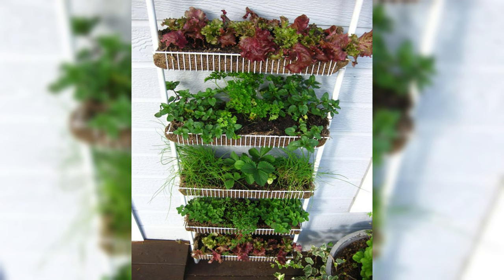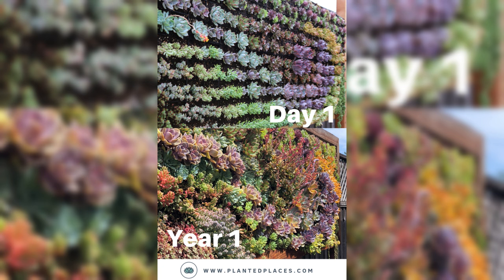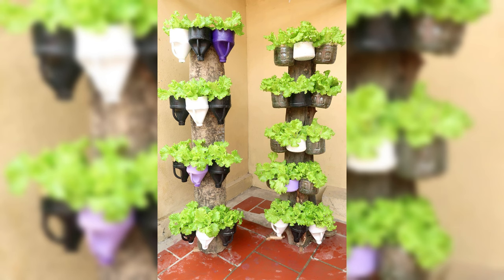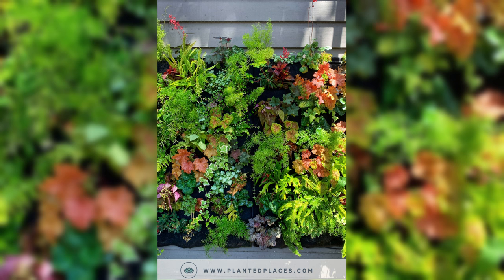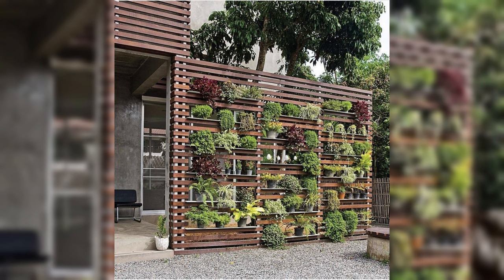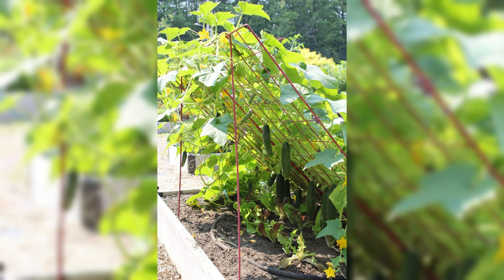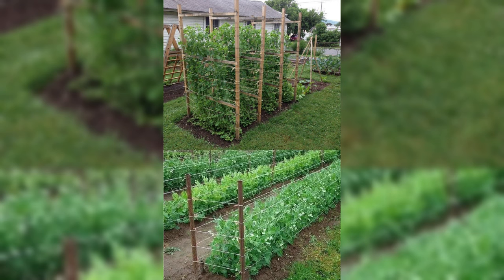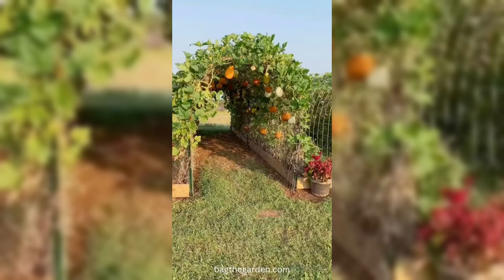A Complete Guide to Vertical Gardening for Growing Fresh Vegetables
Unlock the secrets of bountiful harvests in small spaces with our guide, "A Complete Guide to Vertical Gardening for Growing Fresh Vegetables"! 🌱 Discover the art of vertical gardening, from choosing the right structure to troubleshooting common issues. Elevate your gardening game and create a lush, space-efficient vegetable haven!

🔍 Dive into the details:

Choosing the Right Structure & Vegetable Varieties
DIY Ideas & Essential Tools for Building Your Vertical Garden
Best Practices for Spacing, Arrangement, Watering, and Fertilizing
Troubleshooting Pests and Common Challenges
Real-Life Success Stories for Inspiration

Our channel is about Gardening. We cover lots of cool stuff such as Gardening, home gardening, planting, indoor gardening décor

Ready to transform your space into a thriving green haven? Watch now! 🌿 VerticalGardening VegetableGarden GardeningGuide DIYGarden GreenThumb GardenInspiration UrbanGardening FreshVegetables GardenTips HomegrownHarvest 🌼